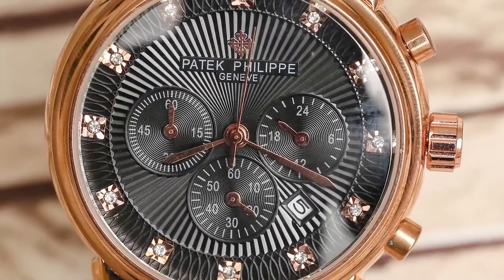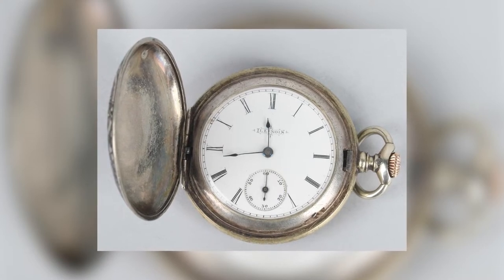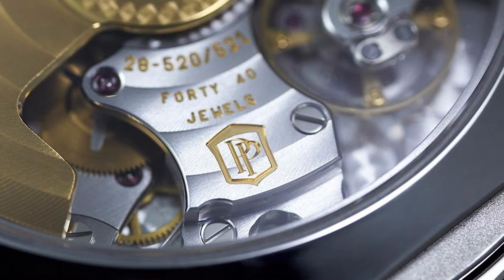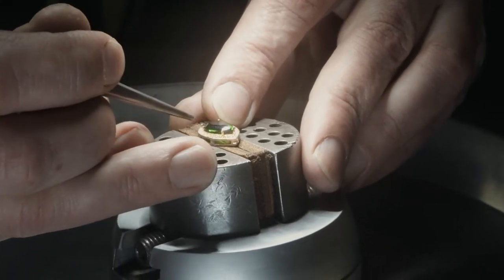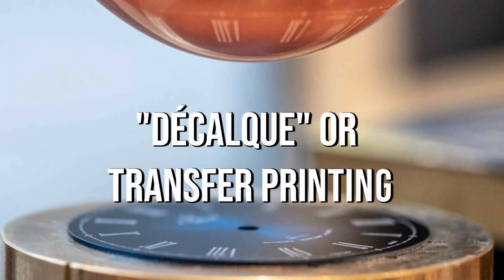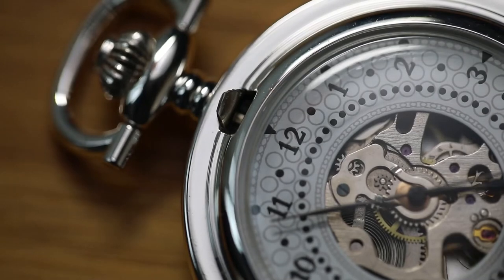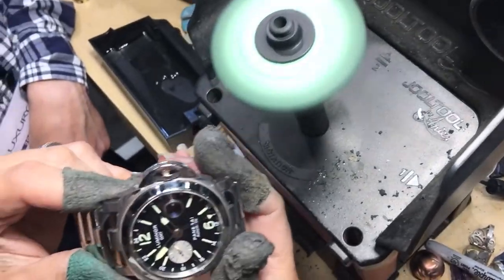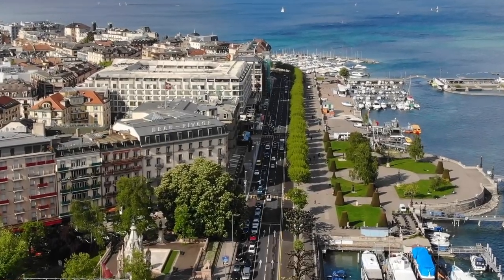Patek Philippe Watches | HOW IT'S MADE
Patek Philippe watches are popular among collectors with their long history, strong market performance and excellent technology. Watch lovers admire the exquisite craftsmanship of Patek Philippe timepieces. Hence the brand is well known for a reason.

Speaking of its uniqueness, Patek Philippe's unique design reflects the beauty of the watch. Each style and technique is carefully crafted with true art and excellent craftsmanship. It involves various craftsmanship, such as inlaying, enamel painting, gem setting and extremely delicate carving. Well, have you ever wondered how Patek Philippe watches are made?

Hey guys, welcome to another i formative video from our channel, How It’s Made.

That said, let’s begin.

History of PATEK PHILIPPE Watches
Since its founding in 1839, Patek Philippe has spun 178 in Geneva. It is the oldest of the few Maisons in the Swiss watch world that maintain complete independence. Throughout its long history, the company has pursued innovation, beauty and high quality to become the best watch in the world.

Antoine Norbert de Patek was one, who dreamed of and realized the best watch in the world, was an exiled aristocrat from Poland and had a high sense of beauty. Jean Adrian Philippe was the man who was a spoon to Antoine's soup, he was a French watchmaker. He brought many inventions such as crown winding and needle alignment mechanisms.

In 1839, Antoine Norbert de Patek and Francois Czapek opened the watch studio Patek Czapek in Geneva. This is the beginning of the existing Patek Philippe. And in 1844 Patek saw a wonderful watch at an exposition in Paris. A pocket watch with a crown winding and hand alignment mechanism was produced by French watchmaker Jean Adrian Philippe.

The two, who have a desire to make the best watch in the world, hit it off. The following year, Philippe replaced Chapek as an engineer and officially joined the management in 1851, giving birth to the name Patek Philippe.

In the same year, he won the gold medal at the London Expo. Since then, Patek Philippe has continued to innovate to become the best watch in the world without interruption. At the same time, it inherits the tradition of Geneva that emphasizes beauty and is praised as the best in the world for its exterior with the finest hand finishing and craftsmanship.

In 1932, the founder's family transferred ownership of the Maison to the Stern family. The new owners have also inherited the wishes of the founder and have pursued innovation and artistry to this day.

It was possible because it remained an independent Maison. Free creation that is not bothered by the voices of outfielders such as investors and parent companies gives Patek Philippe watches unique value. As much as he is free, he also regulates himself with unparalleled strict quality standards.